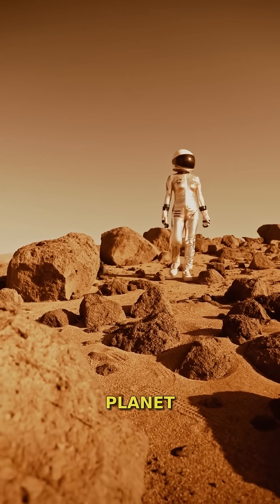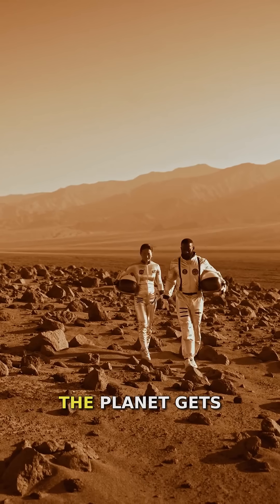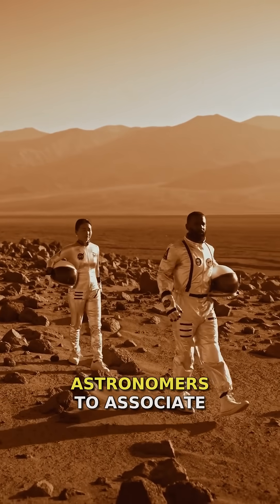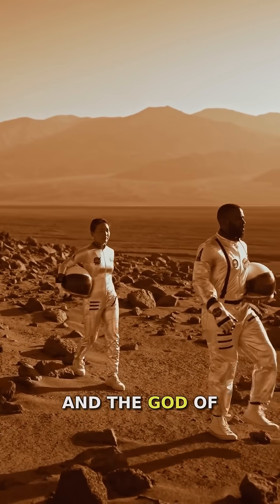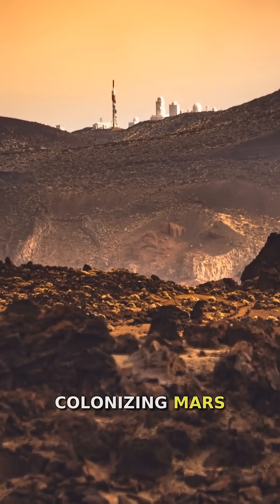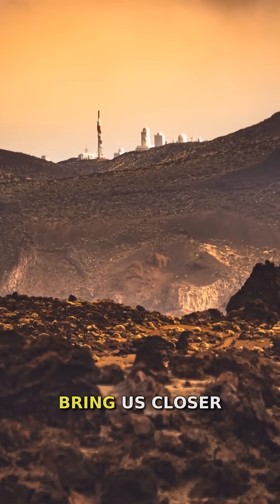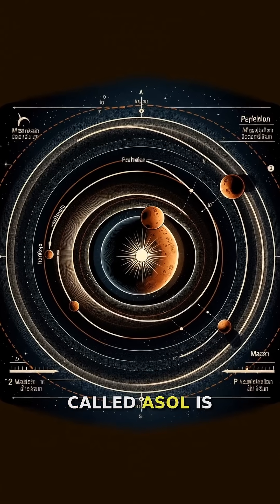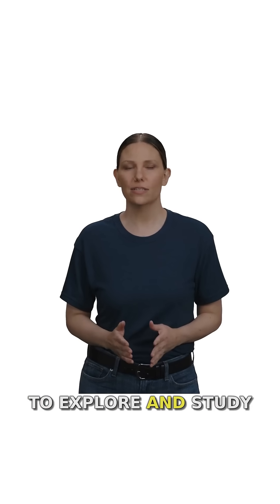Mars Planet Facts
Information about Mars, its moons and the possibility of living on the planet.